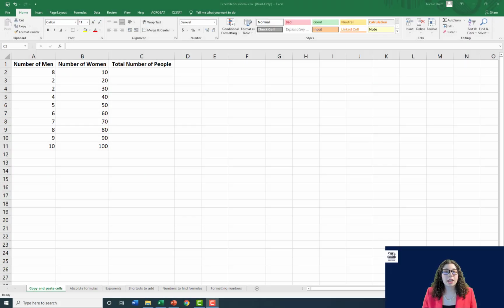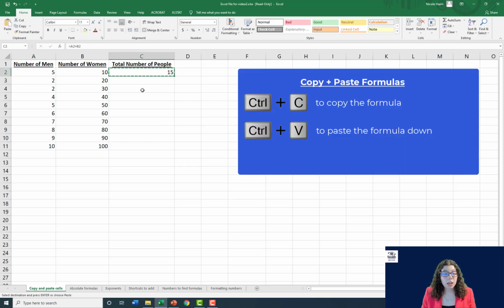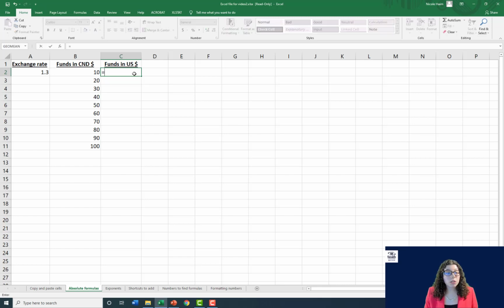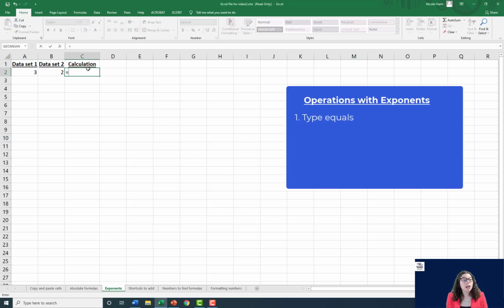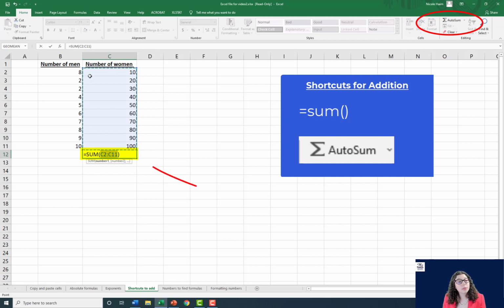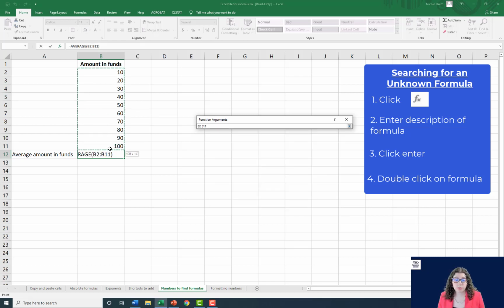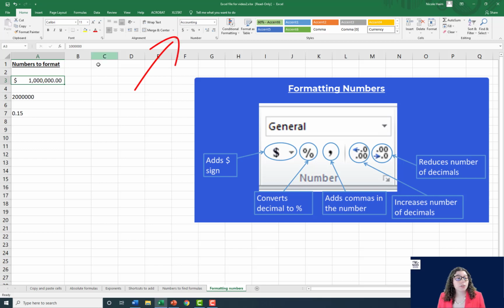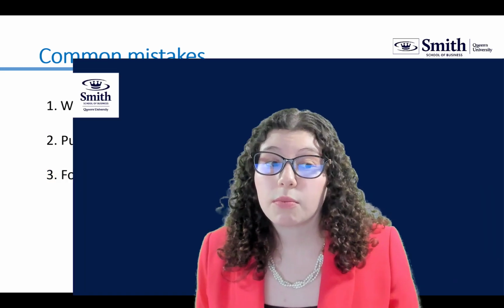The Basics of Excel